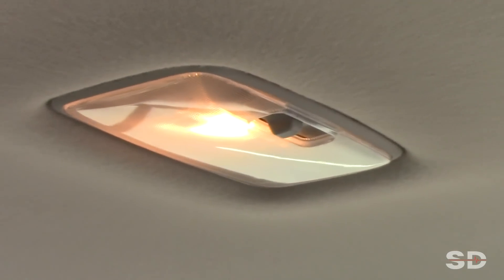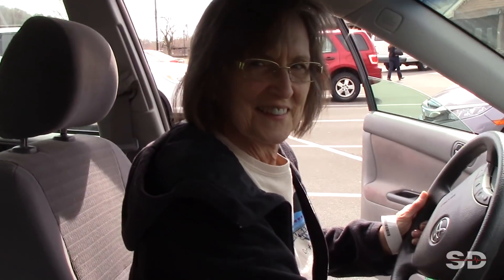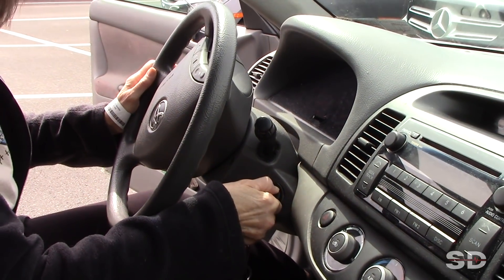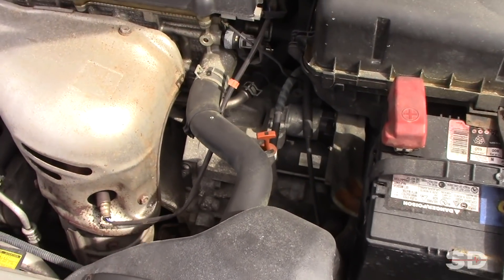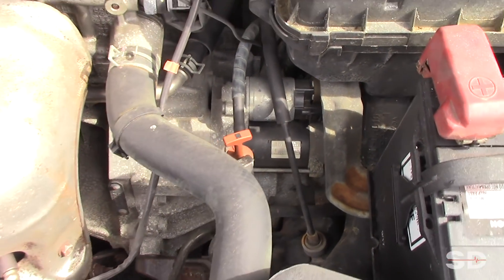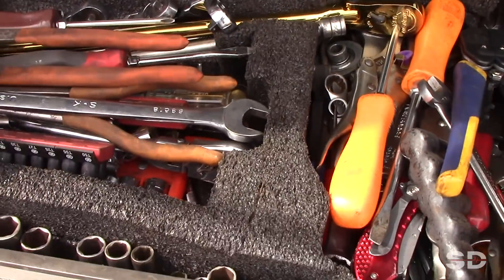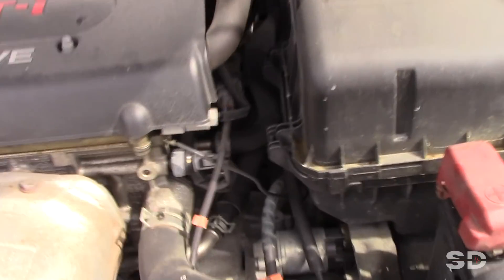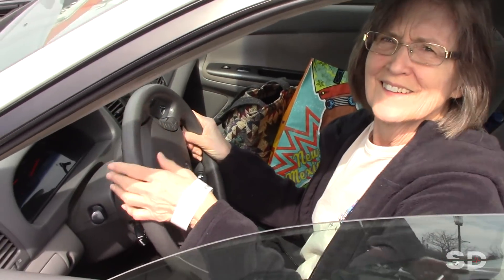No Crank, No Start, Simple Tests Before Calling For Help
Road call! Mom's Toyota Camry will not crank and she called me for a "jump". Turn's out she didn't need one. In this video I will show you some simple quick tests to help you determine if you have a battery or starting system issue.